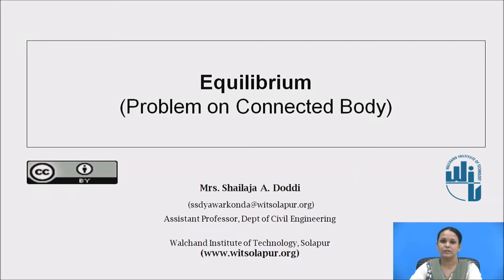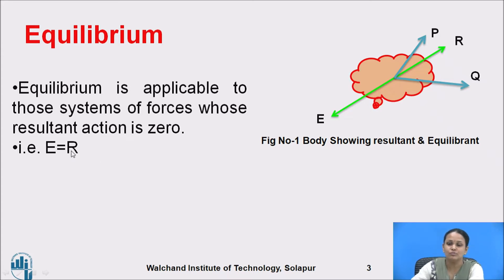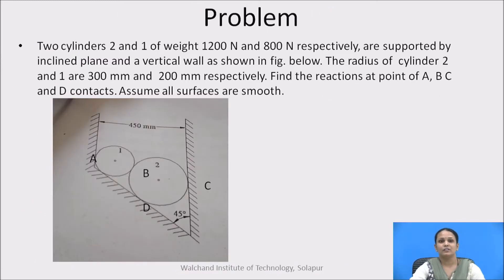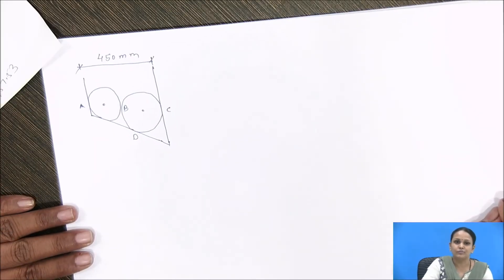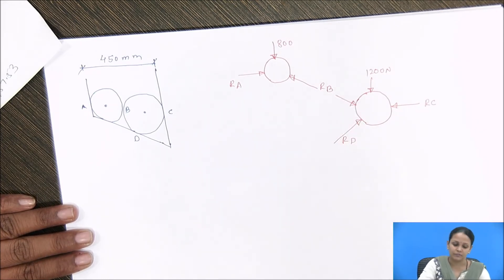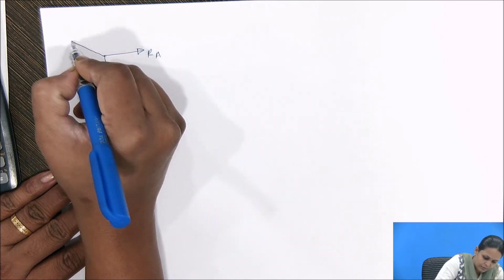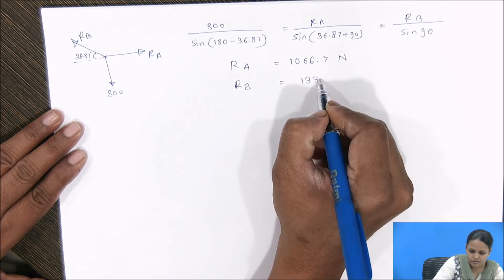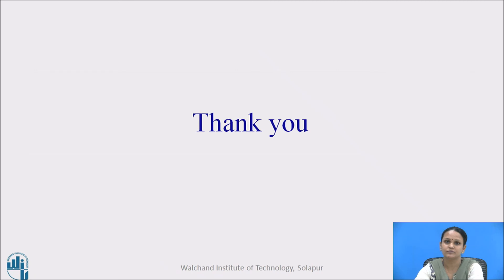Equillibrium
Mrs. S A Doddi
Assistant Professor